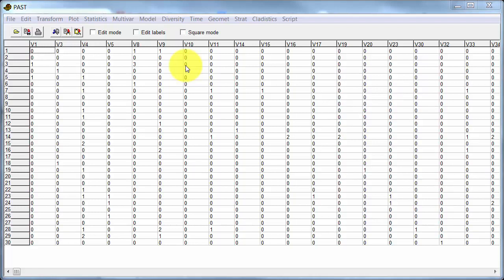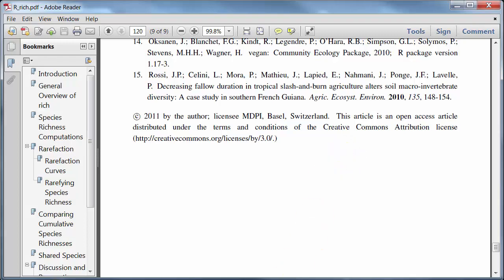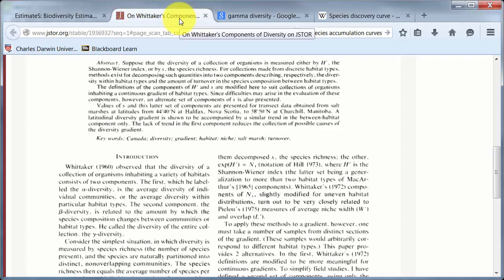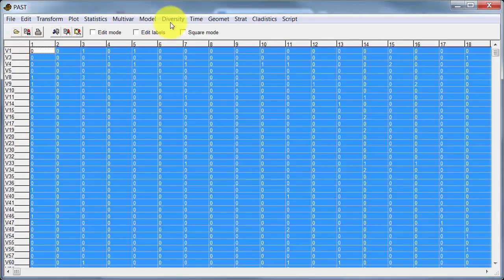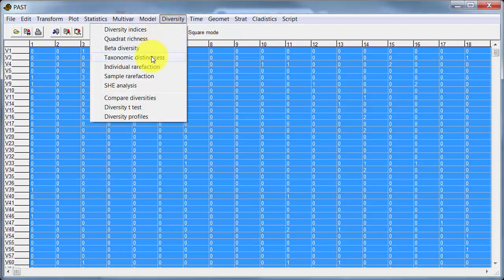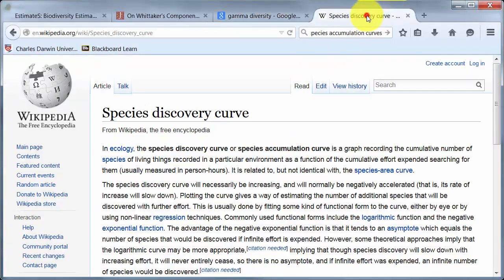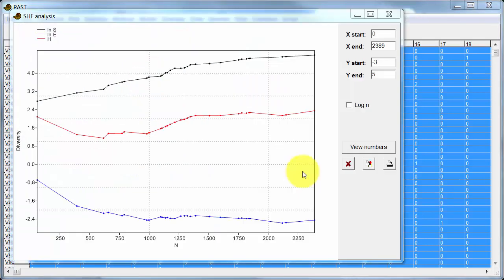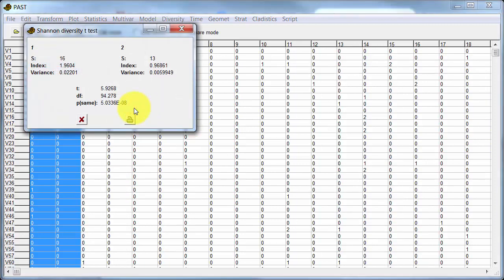Diversity in PAST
A look at the options on the Diversity menu of PAST.